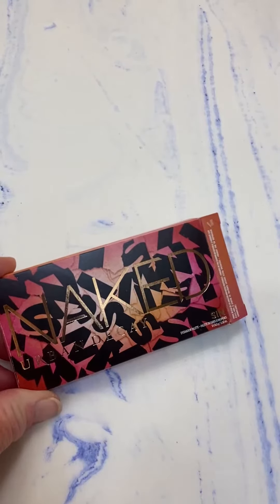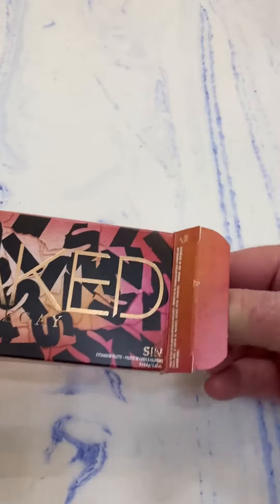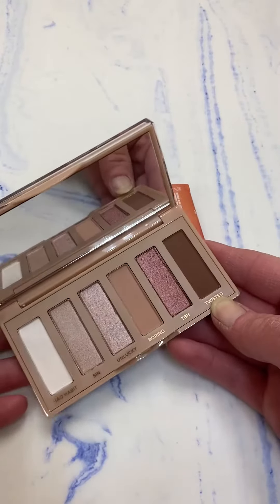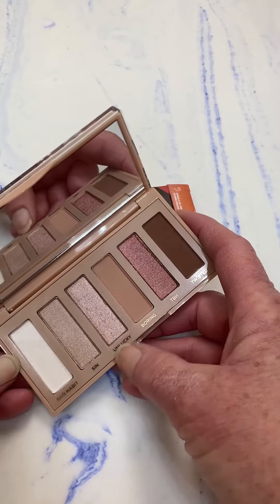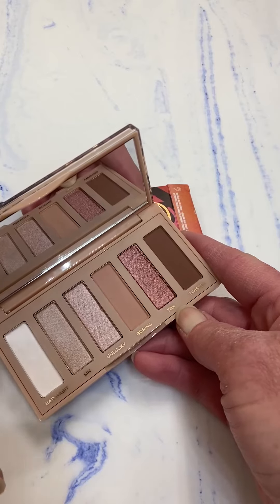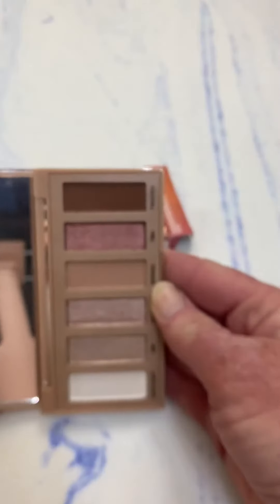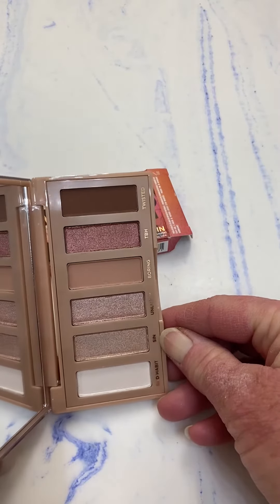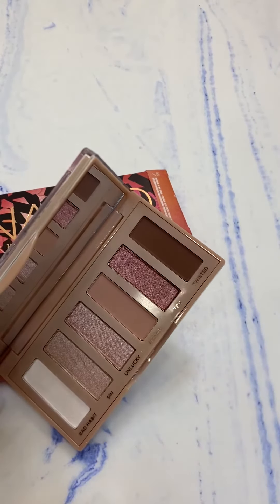Honest Review of Naked Mini Sin Eyeshadow